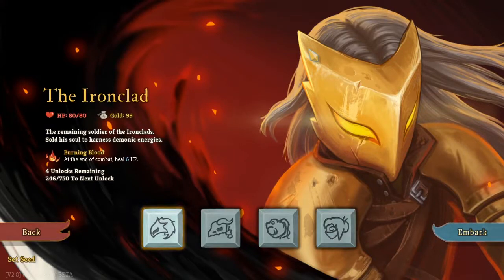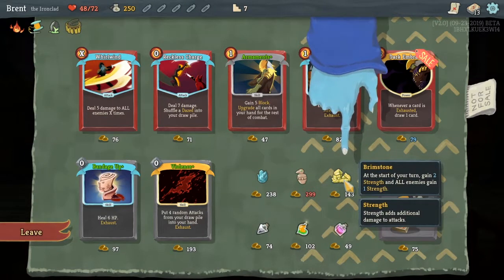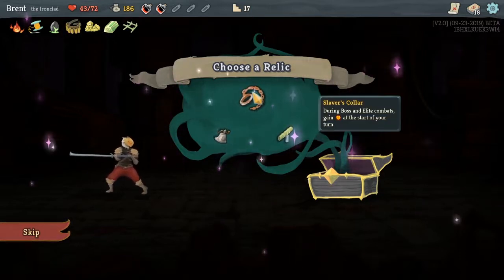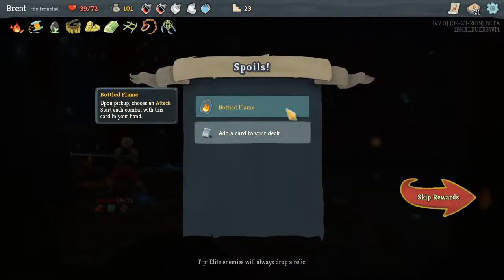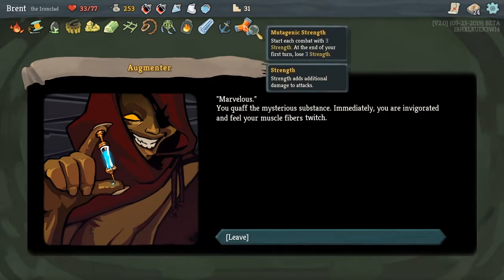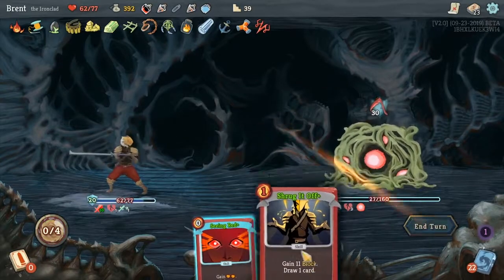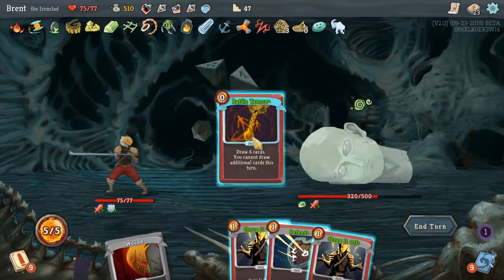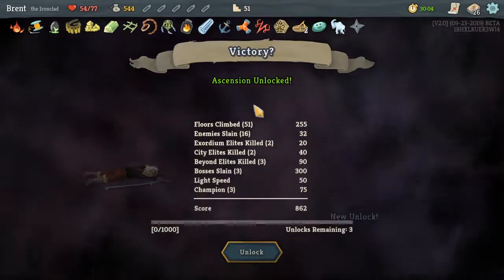Let's Play Slay the Spire Eps.13 "Breaking the Iron"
Taking a break from the Watcher!